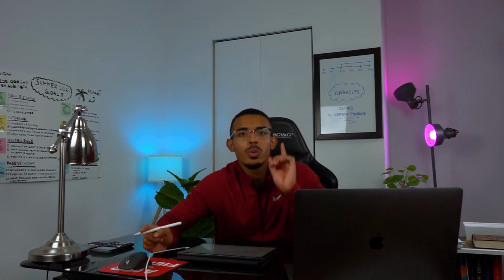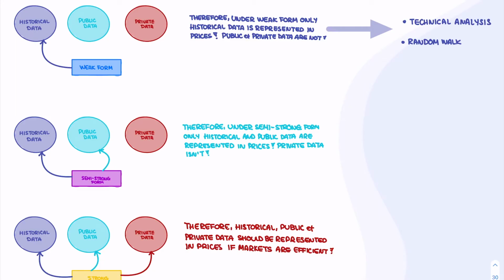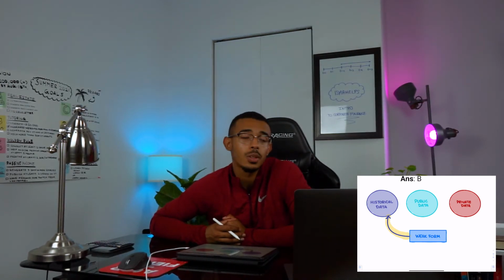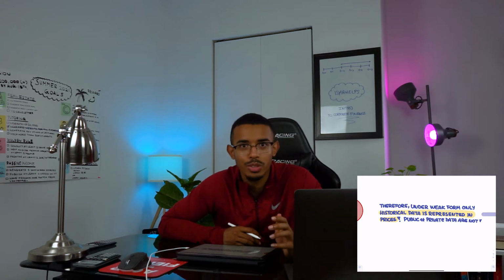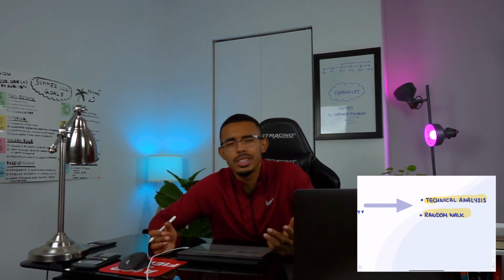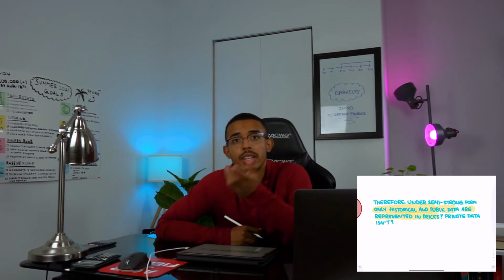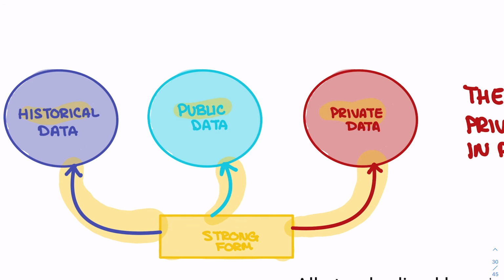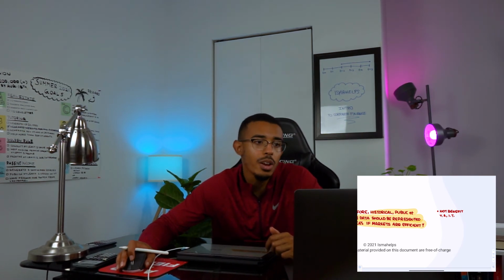Explaining market efficiency theory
This video dives into the concept of Efficient Market Hypothesis (EMH), a topic that many finance students find challenging. We break down the three forms of market efficiency: weak, semi-strong, and strong, using intuitive graphs and visual aids. You'll learn how historical, public, and private data influence stock prices in each form and what this means for techniques like technical analysis and insider trading. The video concludes with five practice questions to solidify your understanding, helping you prepare for exams and master EMH concepts with confidence.

Timestamp Chapters
0:00 – Introduction: Understanding Efficient Market Hypothesis (EMH)
0:29 – Overview of weak, semi-strong, and strong forms of market efficiency
1:03 – Graph explanation: Historical, public, and private data representation
1:39 – Weak form: Historical data and the inefficacy of technical analysis
4:04 – Random walk theory and its relation to weak form efficiency
6:18 – Semi-strong form: Incorporating public data into prices
7:29 – Semi-strong form and insider trading implications
8:11 – Strong form: All information (historical, public, private) represented in prices
8:52 – Implications of strong form efficiency for investors
10:06 – Pyramid representation of market efficiency forms
10:38 – Practice questions: Applying EMH concepts to exam-style problems